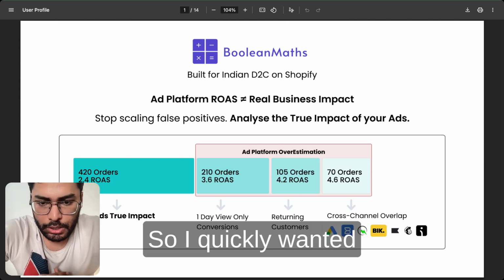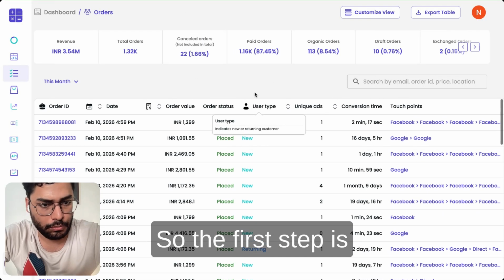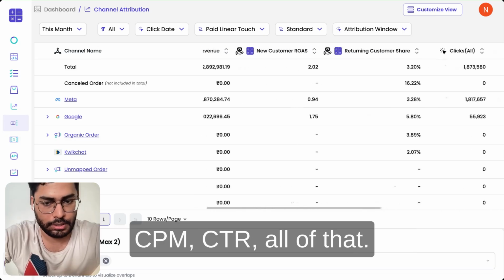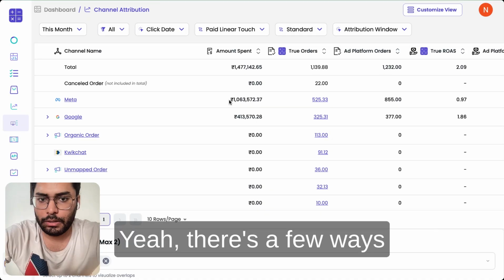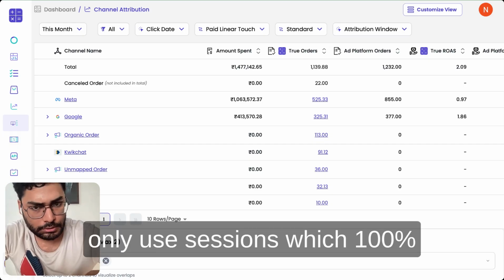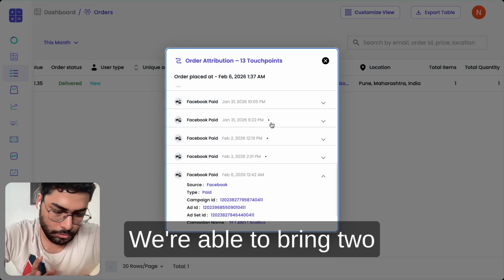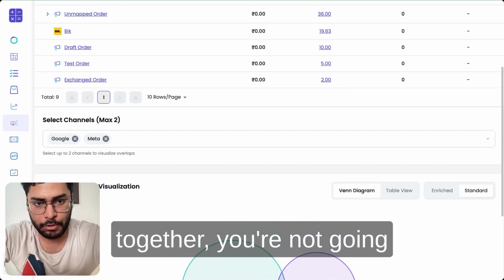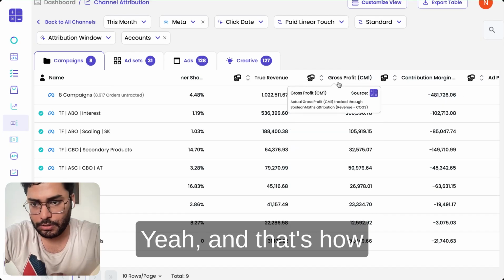Multi-Touch Attribution for Shopify Brands | Measure your True ROAS Across Meta, Google & Retention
If you’re scaling across Meta, Google, WhatsApp, Organic & Retention, and still relying on platform dashboards…

You’re not seeing the full picture.

Meta reports its numbers.
Google reports its numbers.
Retention tools report their numbers.

But none of them show you:

* Channel overlap
* Cross-touch influence
* True discovery vs conversion roles
* Real incremental contribution

That’s where BooleanMaths Multi-Touch Attribution comes in.

### ✅ Complete User Journey Tracking

We track every touchpoint from discovery to conversion:
* First click
* Middle touches
* Retention nudges
* Final conversion

You can track exactly:
* How a user was discovered
* Which channels influenced them
* Where the final conversion happened

### ✅ Platform Data + Real Order Mapping

We integrate with:
* Meta Ads
* Google Ads

And combine - Ad spend, Clicks, CPC, CPM, CTR
With - Actual Shopify orders & True orders tied back to real journeys

So instead of inflated platform conversions, you get verified, mapped orders.

### ✅ 4 Attribution Models

Choose how you want to evaluate performance:
First Touch → Discovery capability
Last Touch → Conversion efficiency
Linear Touch → Balanced view
Any Touch → Footprint analysis

### ✅ Click Date vs Order Date Analysis

Analyze performance based on:
* When the ad spend happened (Click Date)
* When the order occurred (Order Date)

This ensures spend and conversions align properly.

### ✅ Standard vs Enriched Mode

Without enrichment:
* Channel overlap looks tiny
* Meta & Google appear isolated
* Multi-touch behavior goes undetected

With enrichment:
* Cross-browser journeys are merged
* Third-party checkout gaps are repaired
* Real overlap between channels becomes visible
* True ROAS changes dramatically

## 📊 Why Multi-Touch Attribution Matters

If you rely only on platform dashboards:
* Meta may take full credit
* Google may take full credit
* Retention may look invisible
* Overlap is ignored
* Budget decisions become misleading

Multi-touch attribution gives you:
* True channel contribution
* Accurate overlap detection
* Better scaling decisions
* Clear discovery vs conversion separation

If you're a Shopify brand running ads across multiple channels and want:
* True ROAS
* Real overlap visibility
* Discovery vs Conversion clarity
* Campaign-level profitability insights